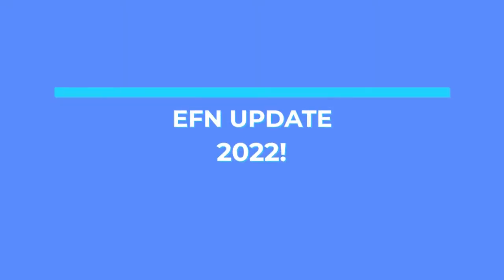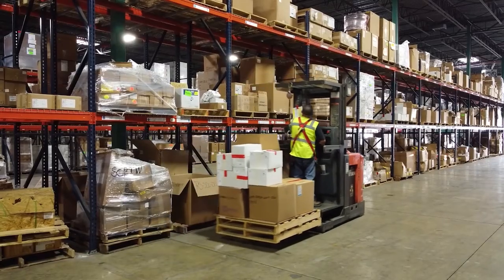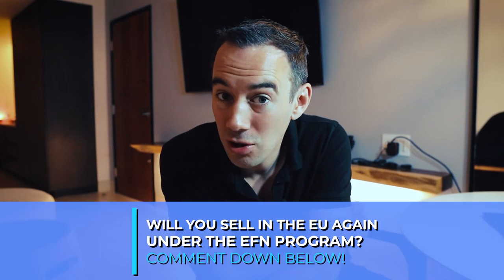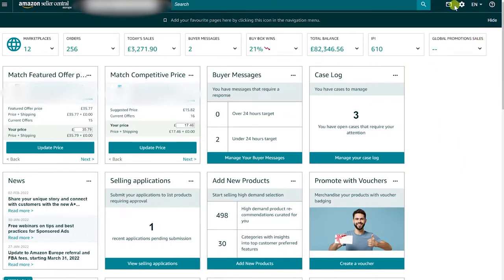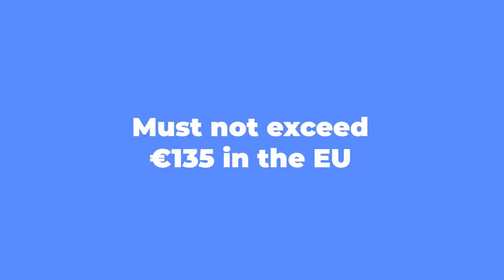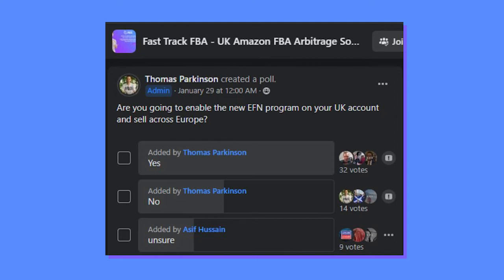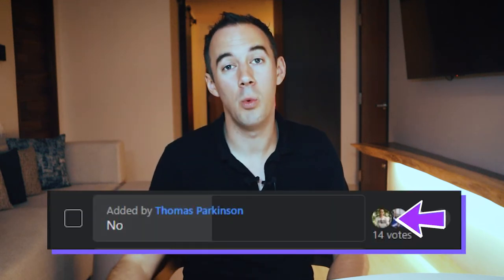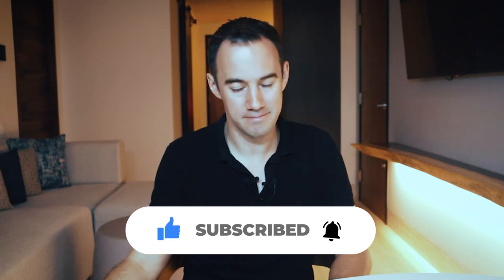YOU CAN SELL IN EUROPE AGAIN? | EUROPEAN FULFILLMENT NETWORK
Starting in March 2022, fulfillment between the UK and the EU will reopen via the European Fulfilment Network. If you want to know what are the things you need to know about EFN 2022, then watch this video!

📍 Sel on Amazon using our leads!
📍 EFN ARTICLE

Chapters:
Intro - 0:00
What is European Fulfilment Network - 1:01
What are the things you need to know about EFN 2022 - 4:46
Personal thoughts - 9:02

About this video: Amazon, Online Arbitrage Business, Arbitrage Business, Amazon Business, work from home, selling on Amazon, sourcing for amazon, Sourcing, retail arbitrage, online arbitrage, amazon fba, fba, amazon fba sourcing, amazon 2020, amazon fba strategies, top tips, Thomas Parkinson, FastTrack FBA, Fast Track FBA, how do people make money on Amazon, Amazon arbitrage, Amazon Arbitrage 2021, How to find products to sell on Amazon, Amazon sourcing guide, I CAN SELL IN EUROPE AGAIN? | EUROPEAN FULFILLMENT NETWORK